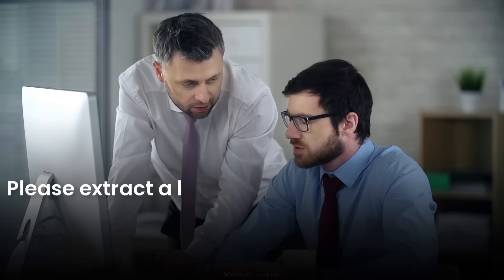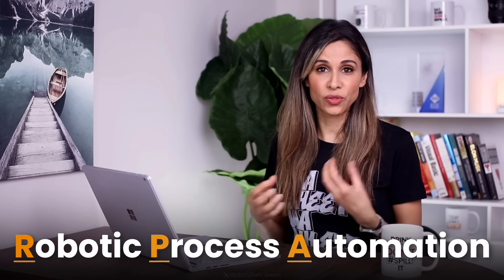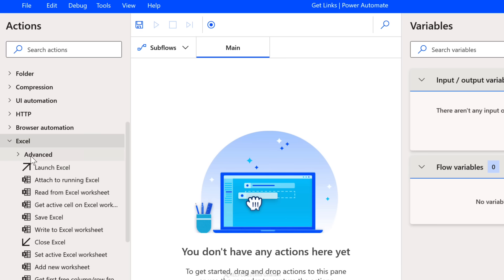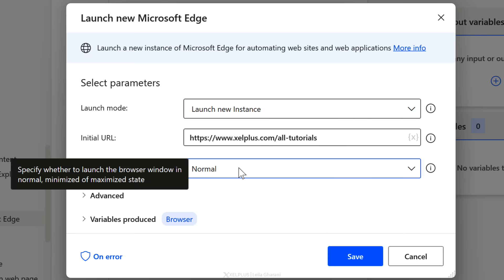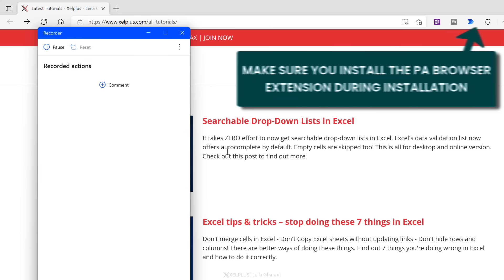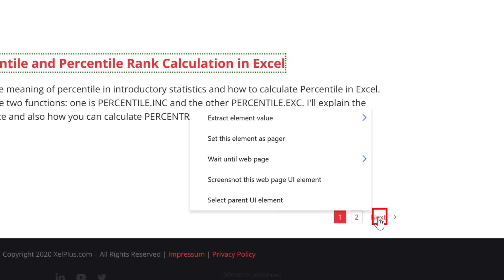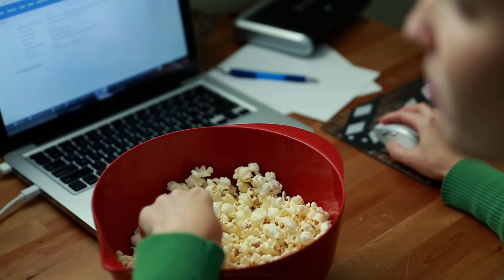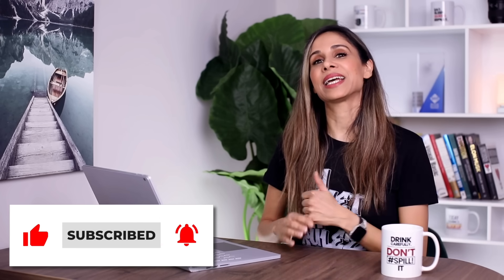Web Scraping Made EASY With Power Automate Desktop - For FREE & ZERO Coding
Unlock the potential of Power Automate Desktop and say goodbye to tedious manual tasks! Power Automate Desktop is a Windows desktop tool that allows the designing, creation, and running of automated processes. Accessible for free to anybody. It has recording abilities like a macro recorder — you can just record your steps and run it. With Robotic Process Automation (RPA) you can build bots and automate repetitive tasks in a user-friendly drag and drop environment without coding knowledge.

This comprehensive guide dives deep into the world of web scraping using Power Automate Desktop, a powerful tool for automating repetitive tasks across web and desktop applications. Whether you're a professional looking to streamline your workflow or a curious learner exploring automation, this video is your gateway to efficiency.

🖥️ What You'll Learn:
▪️ Introduction to Power Automate for Desktop: Get a grasp of this dynamic tool and its capabilities in automating complex tasks.
▪️ Setting Up Power Automate Desktop: Learn how to set up and navigate through Power Automate, whether on Windows 11 or through your Office 365 account.
▪️ Web Scraping Made Easy: Discover how to efficiently extract data from web pages without any coding required, saving you time and effort.

00:00 How to Use Power Automate Desktop
02:28 Create a Flow
04:22 Browser Automation
06:50 Use Recorder to Create Flow Actions
09:20 Store Extracted Data in Excel Spreadsheet
10:42 Run Flow for Web Scraping
12:28 Wrap Up